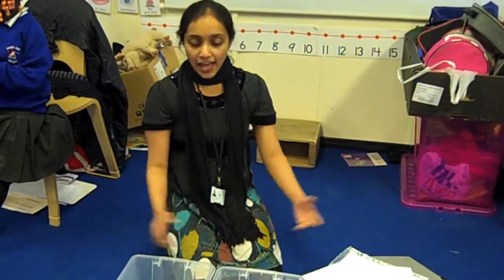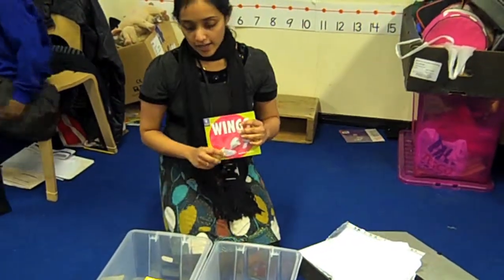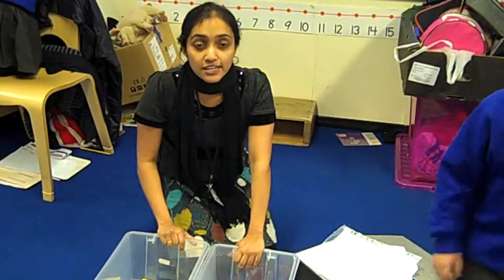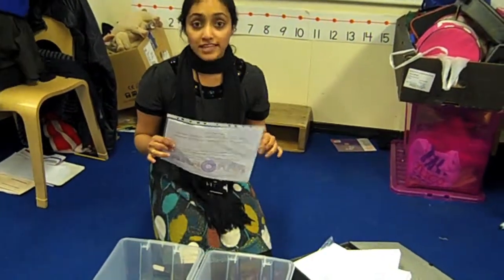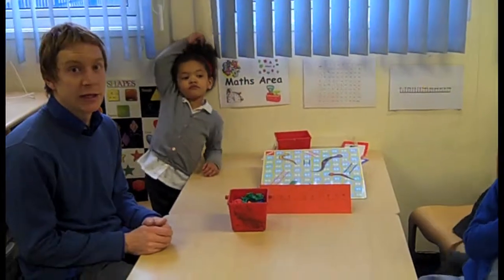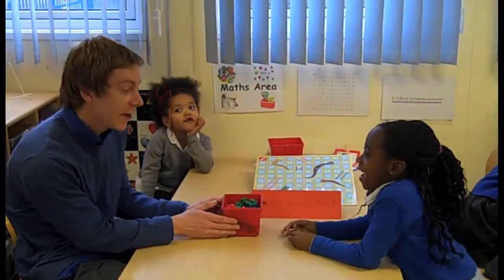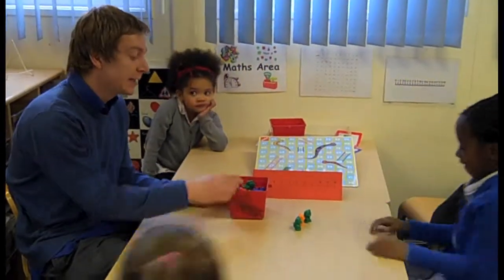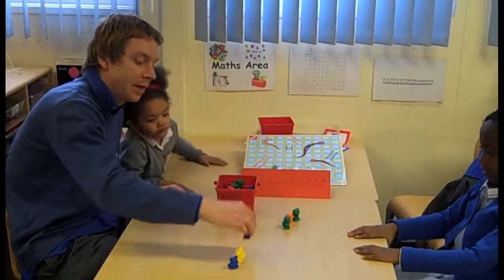TVI TV! - Coming Up After The Christmas Break in Fox Class - January 2011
TVI TV! Teacher Danny Wood helps explain important learning "Coming Up After The (Christmas) Break" in Foxes ...